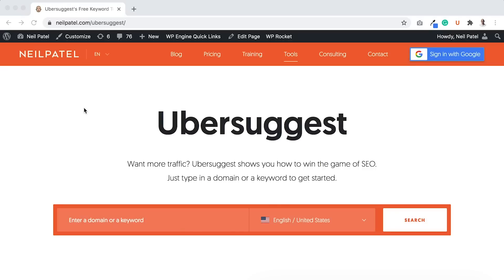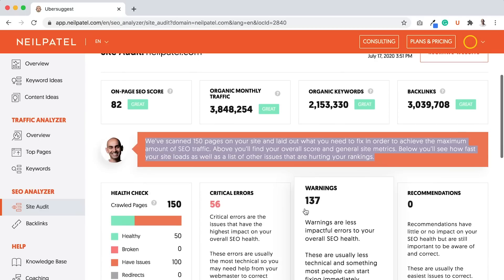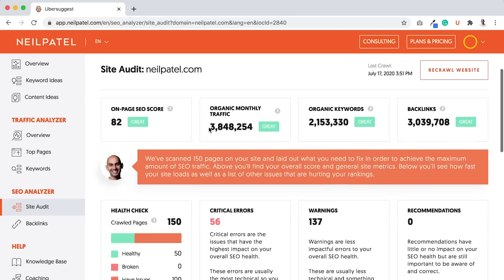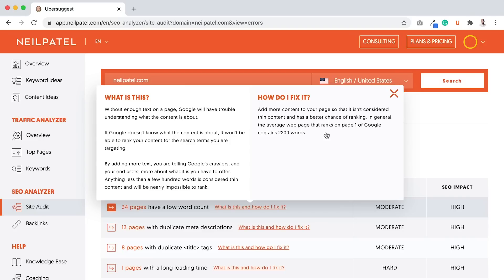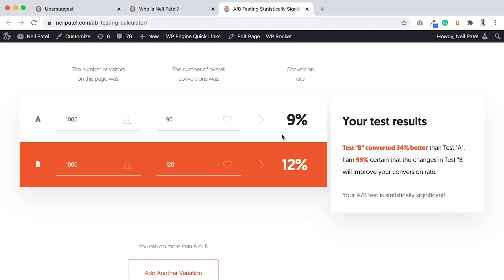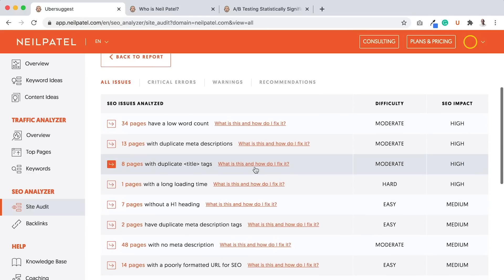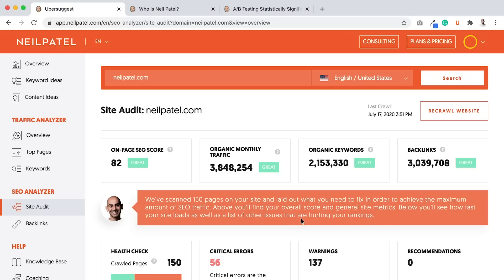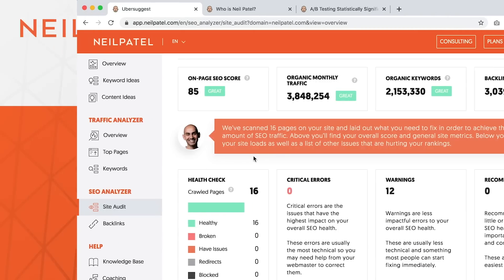How to Optimize Your On-Page SEO in Less Than 10 Minutes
Today I'm going to teach you how to optimize your on-page SEO in less than 10 minutes.

Mastering Technical SEO Audits - On-page SEO Part 3 - SEO Unlocked - Free SEO Course with Neil Patel

So, I want you to first head over to ubersuggest.com whatever one, and type in your domain name. So, I'm gonna type in Neilpatel.com. And you're going to see a report load. This is typically your traffic analyzer report that shows you your overall organic keywords, your monthly traffic, your domain score, your backlinks.

If you have a newer website, you're probably not going to see any data here or here or even any rankings, but I'm not looking for you to look at this report or spend much time on it. Instead, I want you to go into the sidebar and under SEO analyzer, click on site audit.

Now I've already ran my site neilpatel.com. As you can see, it was ran recently, and you'll see an on-page SEO score. The higher this number, the better. It goes from zero or one to 100.

The organic monthly traffic. Don't worry about this too much because as you get more traffic, your numbers go up, and you as you optimize your site, your numbers will go up. Same with your organic keywords and your backlinks. As you can see here, I scan 150 pages. The tool can scan literally up to 10,000 pages, depending on what kind of account you have, if you're on a premium account.

And you'll see the health check of the healthy pages, broken pages, have issues, redirects, blocked. There's some critical errors, some warnings, recommendations. The critical errors tend to be the ones you fix first. And then there's of course your site speed. Try to get into the green area for both of them.

So, I want you to scroll down to the critical errors first and click on it. When you click on it, you'll see all the pages that have issues. And whatever they may be, you can just hover over the what is this and how do I fix it, and click on it. And it tells you what issues this is.

So, if you look at what is this for low word count, without enough text on a page, Google will have trouble understanding what the content is about. If Google doesn't know what the content is about, it won't be able to rank the content for the search terms you are targeting. By adding more text you are telling Google's crawlers and your end users more about what it is you have to offer.

Anything less than a few hundred words is considered thin content and will be nearly impossible to rank for. It doesn't mean it's impossible. I said nearly impossible because for some keywords like how to tie a tie, you don't need a lot of text. Some images, videos that explain how to do it is probably actually better than text.

This is the A/B testing calculator. People don't want a lot of words. They just want to figure out which variation of their page when they're running an A/B test to see if which version converts better is winning or losing.

Solve the ones where it makes sense, especially when it comes to things like low word count. And as you fix them, what you'll find is by fixing all these little errors, you're going to rank higher and higher over time. And I just want you to go through them, all your SEO issues.

And you want to first start with the critical errors. And then after you do those, then go to the warnings, because the warnings don't mean that you have to fix them. Sometimes it makes sense to fix them. Sometimes it doesn't. Recommendations, the least important out of them, but start with critical errors, then warnings.

You want to make sure your site speed is in the green area. Talk to your developer. They can help you with it. Or if you want to do it yourself, you can hover over the question marks. It'll tell you what they mean, and then you will work on it.

Then the next thing you want to do is after you finish making those fixes, you want to go on the right side, load up this site, audit report, go back to it. And what you'll want to do is hit the recrawl website.